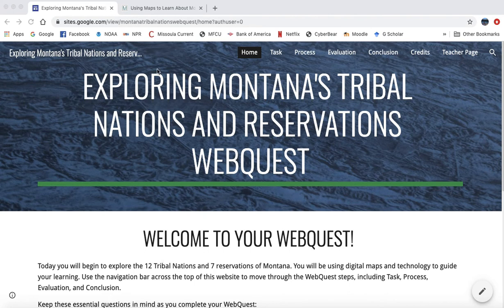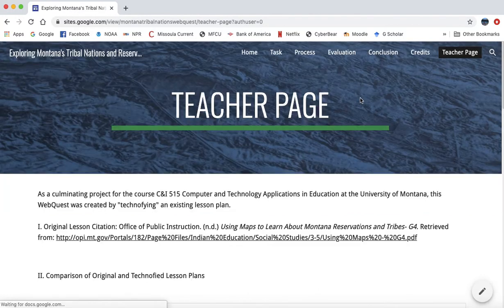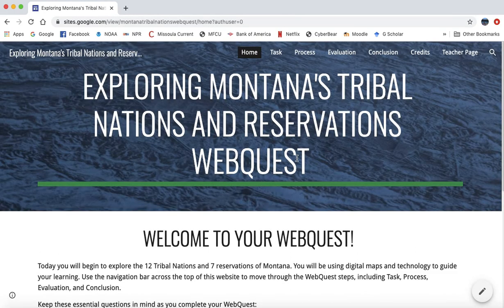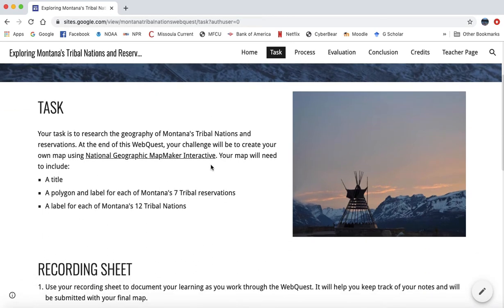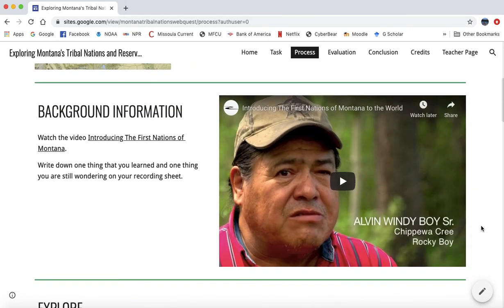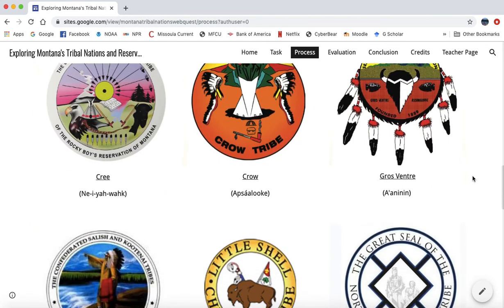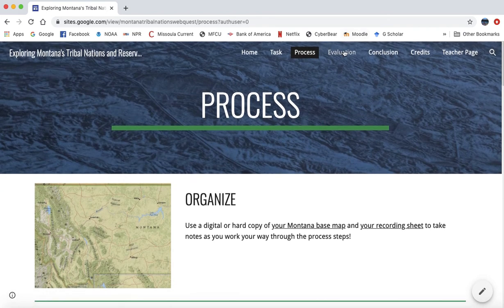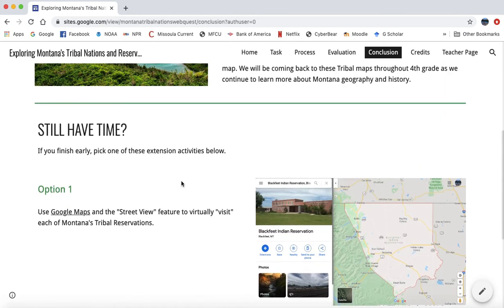Technofied Lesson Plan Presentation